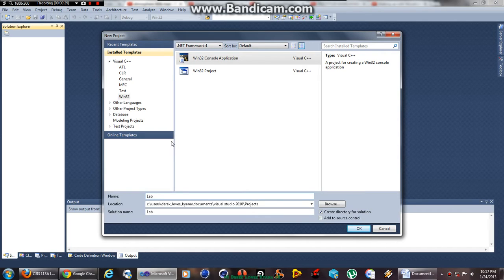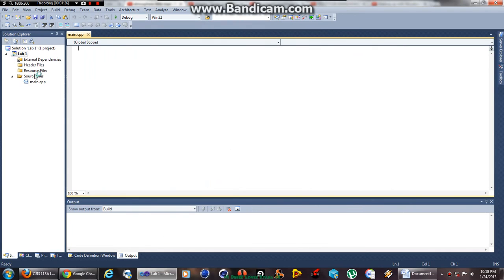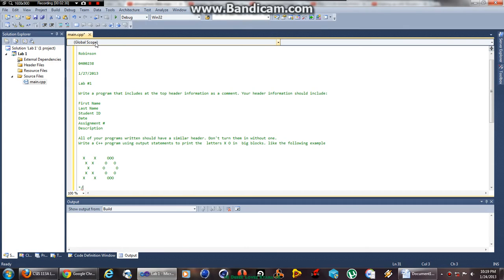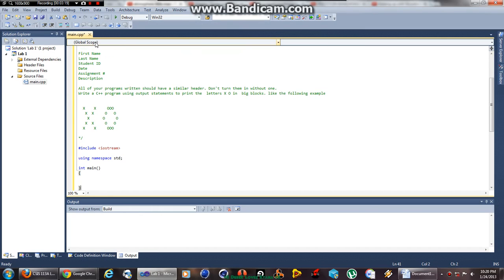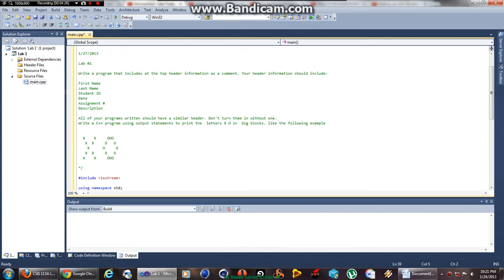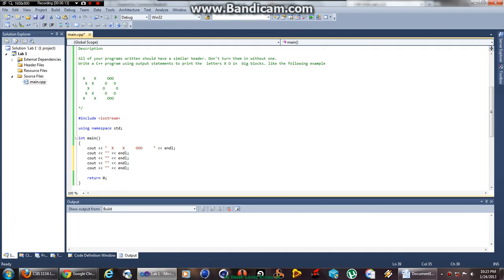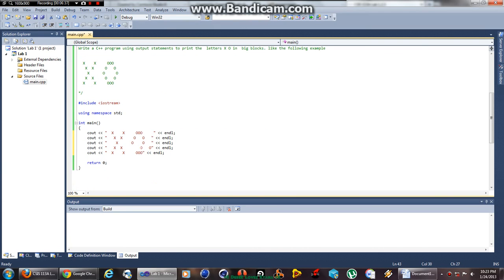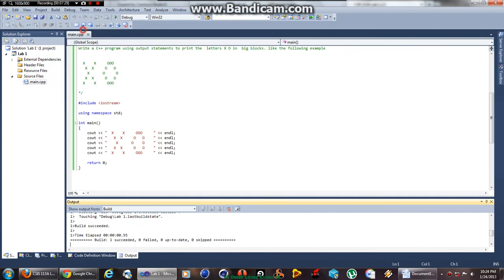Kyana's lab #1 explained C++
Explanation of the source code in the file main.cpp for the first assignment in an introductory C++ video